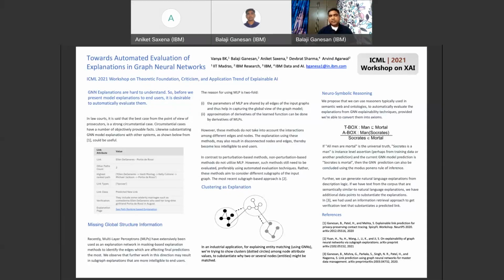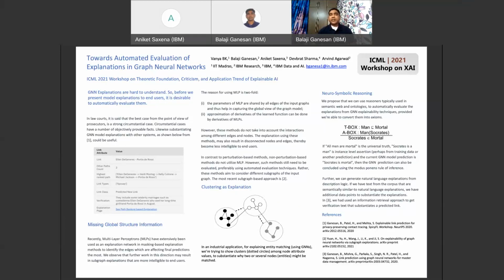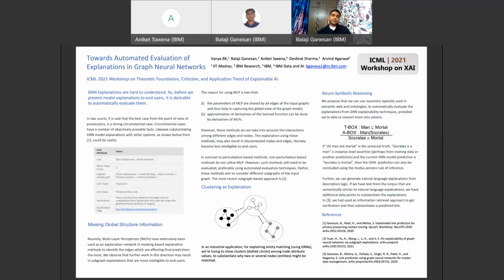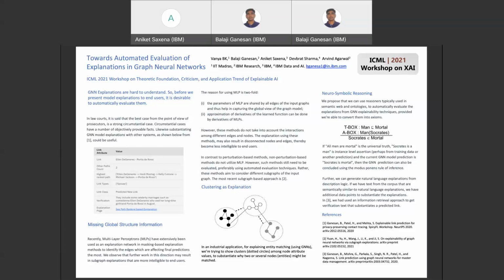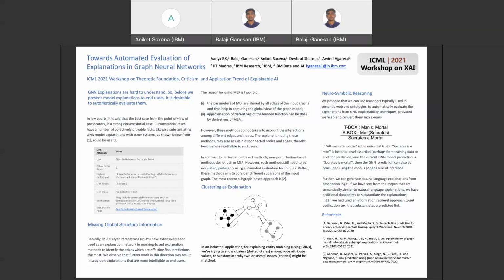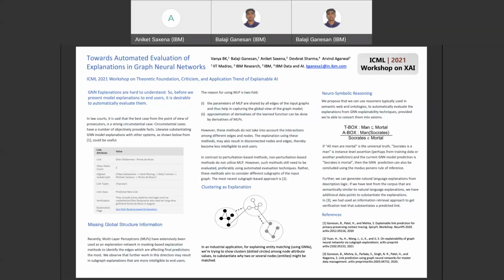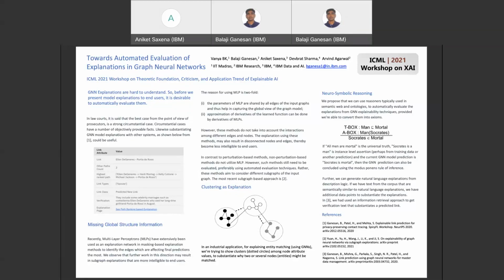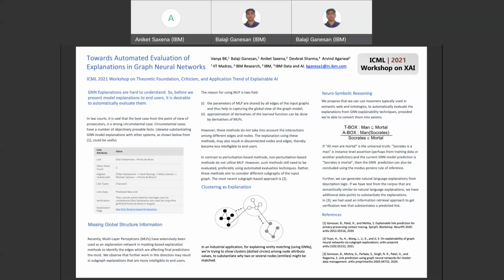Towards Automated Evaluation of Explanations in Graph Neural Networks